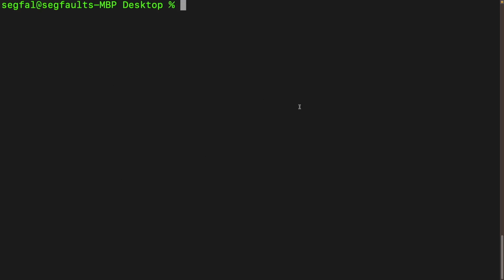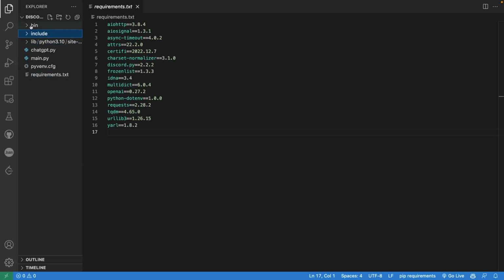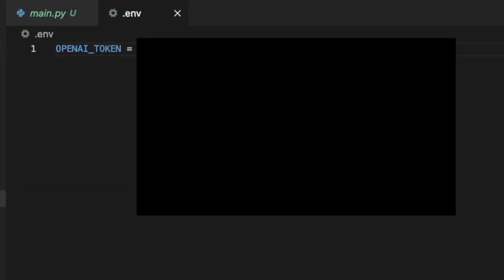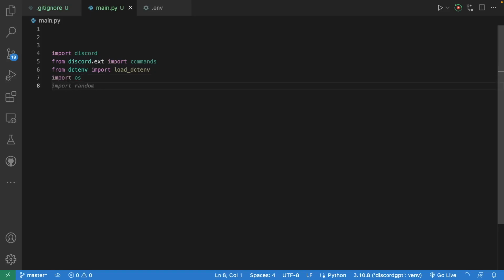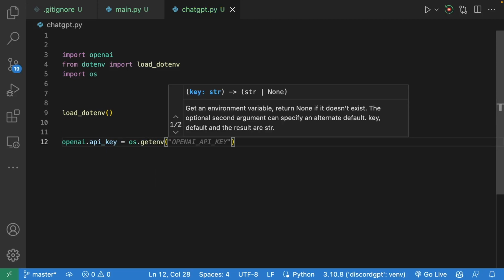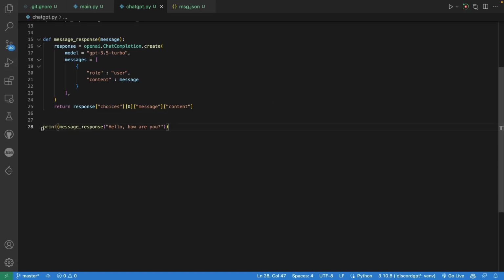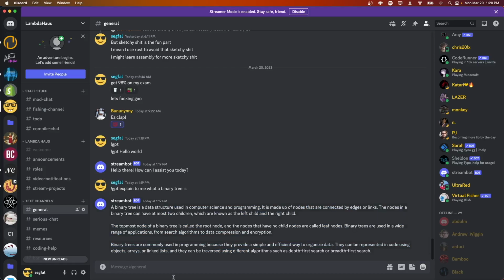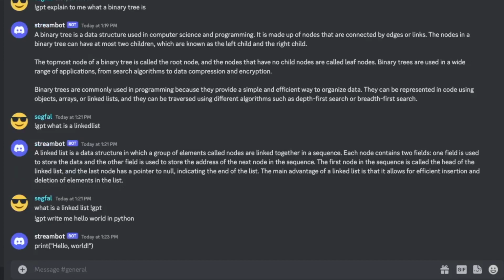Building a chatgpt discord bot with python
Building a discord bot that uses the chat gpt api to send chat gpt responses.

0:00 - 11:24 Setting the python enviorment up
11:24 - 23:44 Coding it up
23:44 - 28:23 Debugging